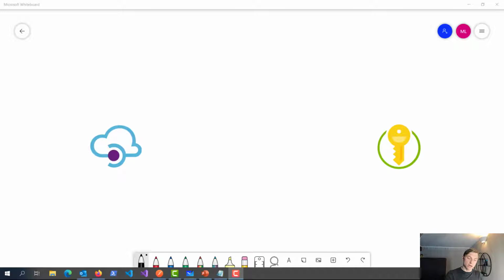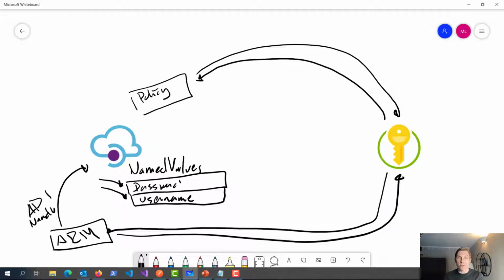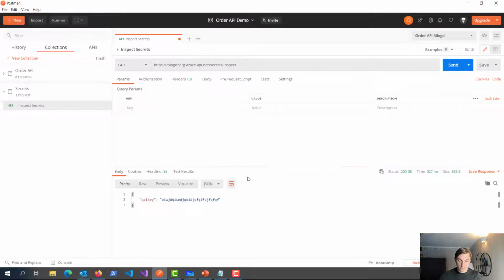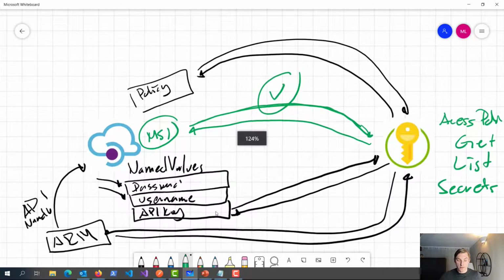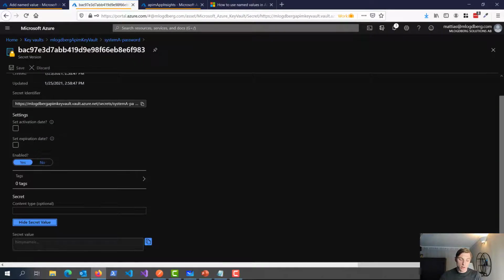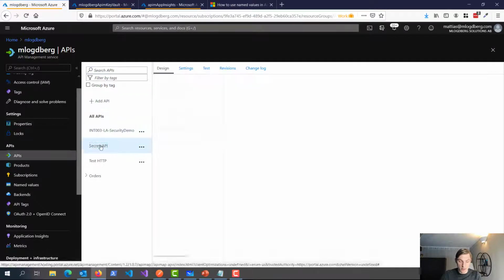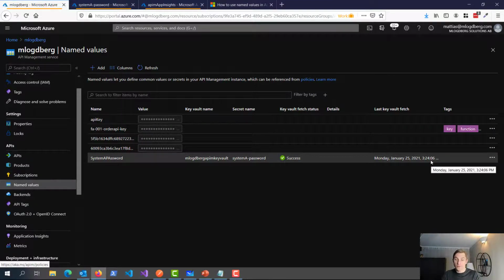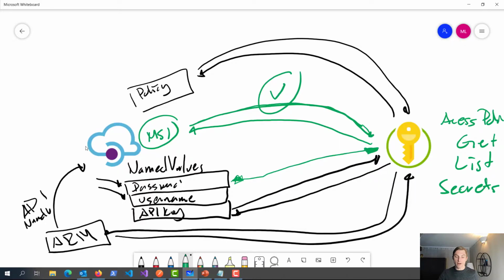MLogdberg - API Management Key Vault Integration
Tech Videos describing how to think and solve situations in Integration and Serverless space.

From Mattias Lögdberg, Microsoft Azure MVP aka MLogdberg.

Github: @MLogdberg

This video assumes you have an idea of what  Azure API Management is and Key Vault. We will ump right into the technical part after some inital walkthru.

In this session we will go thru how to secure your Functions with an extra security layer using Azure AD. We use the built in Authentication/Authorization features provided by Azure AD to App Services and MSI for giving access to our API Management to the Function in the end. This feature is in preview.